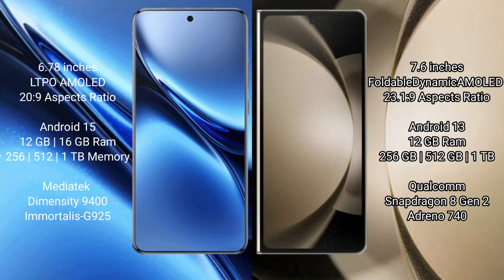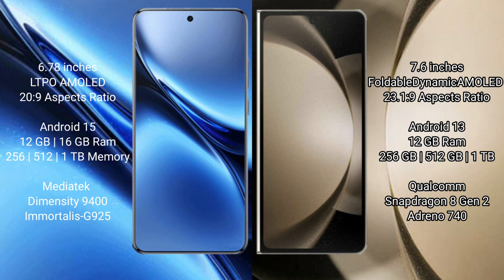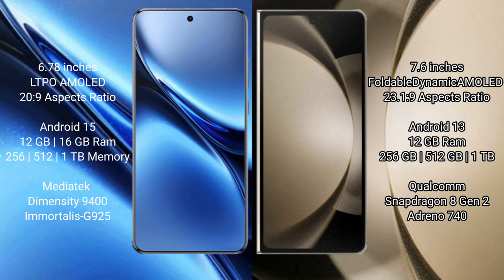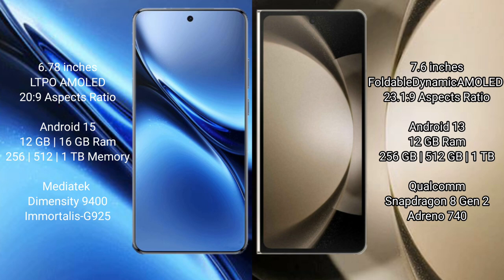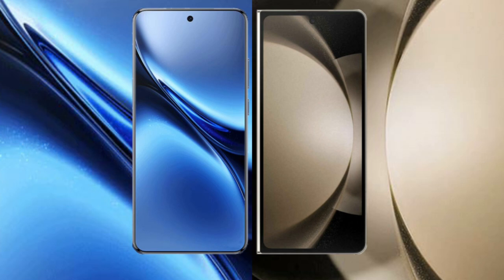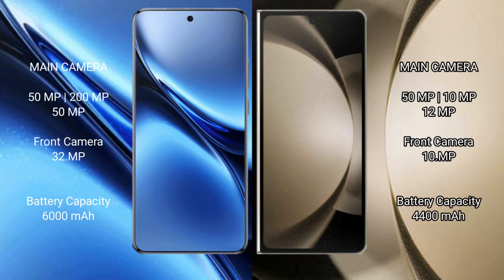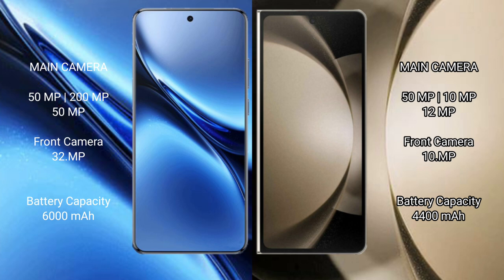Vivo X200 Pro vs Samsung Galaxy Z Fold 5 Review